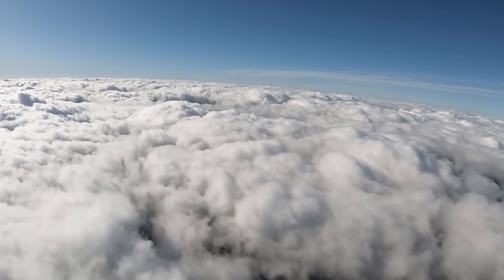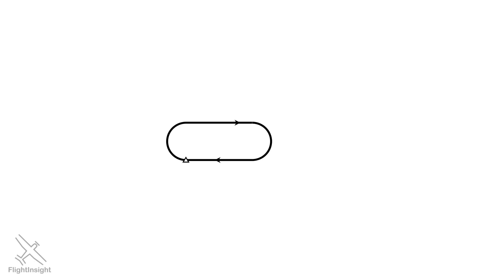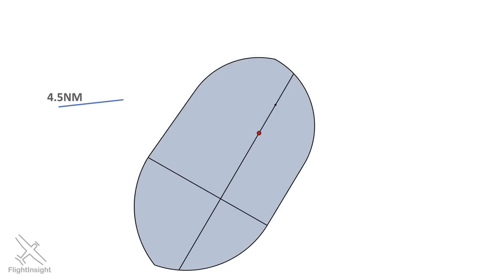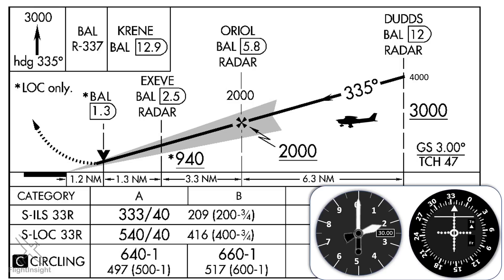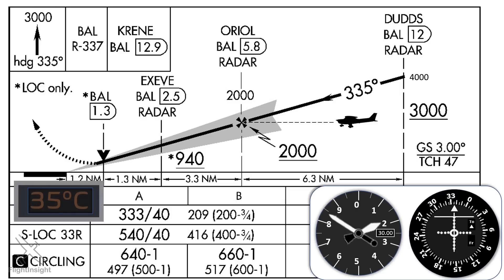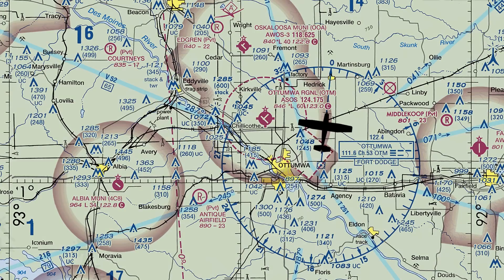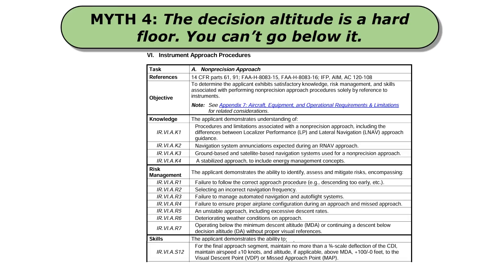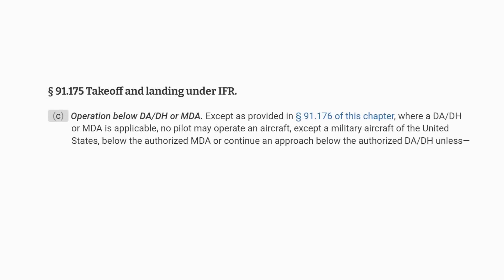4 Myths About IFR Flying | Instrument Checkride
These are four of the biggest myths about IFR flying I've heard over and over. What are some ones you've heard?